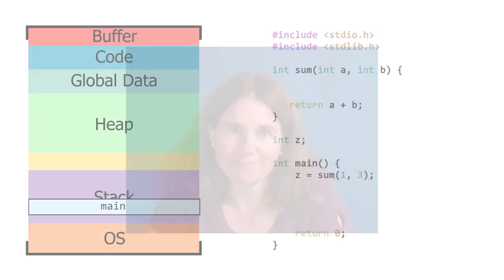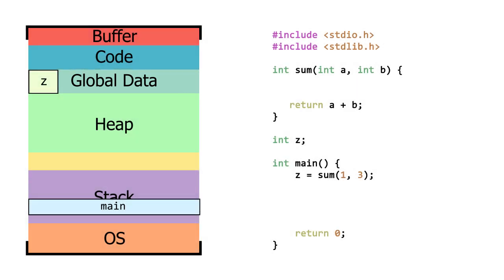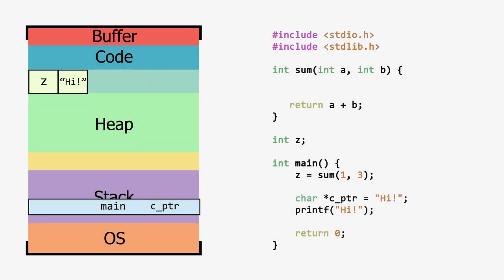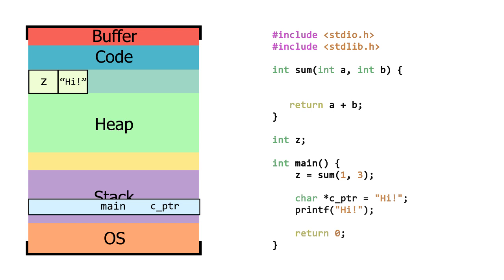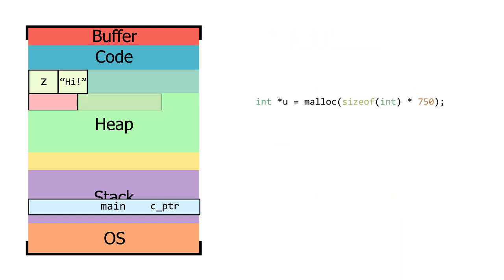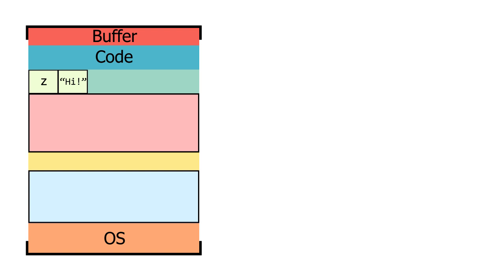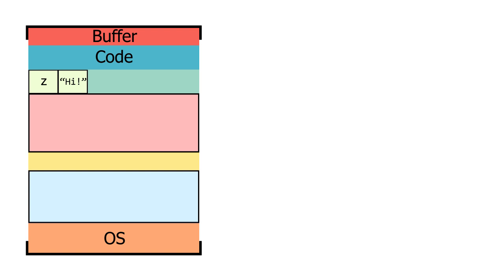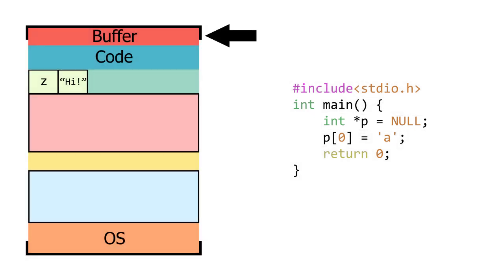C Memory Model Video 2: Heap and Global Segments